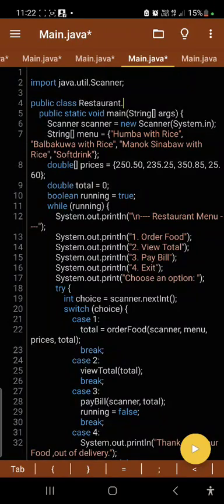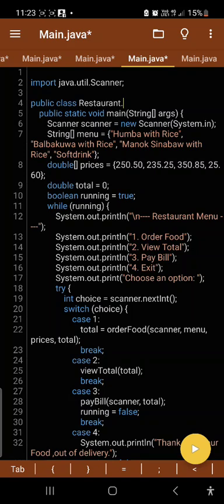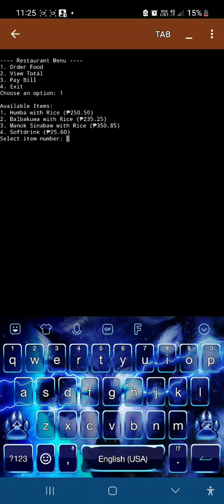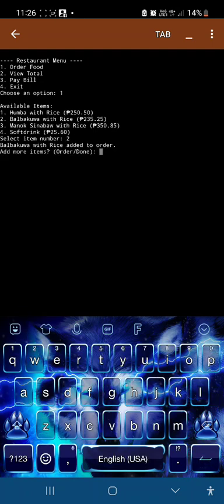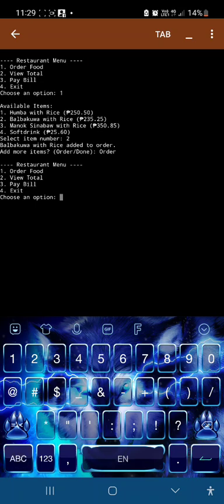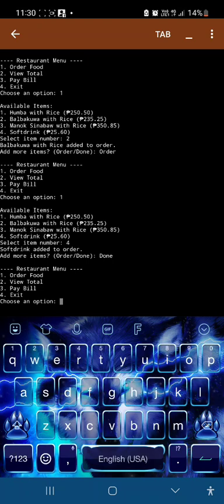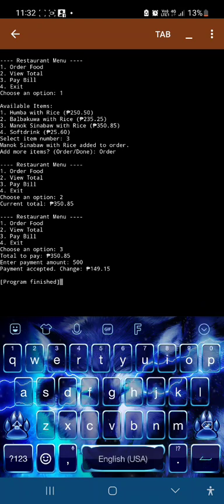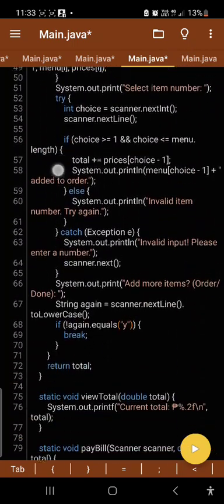PROJECT IN COMPUTER PROGRAMMING 2